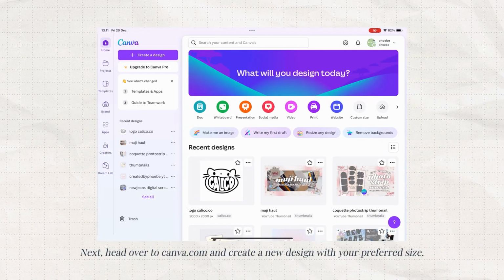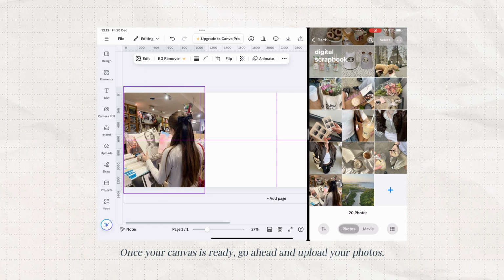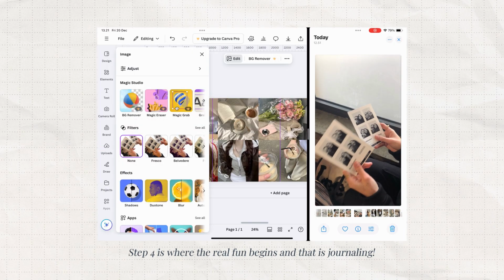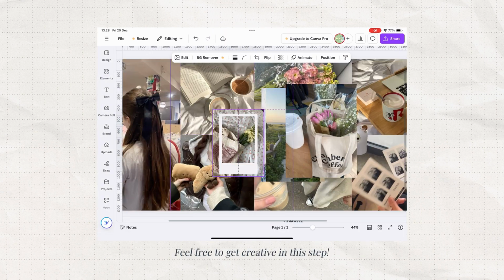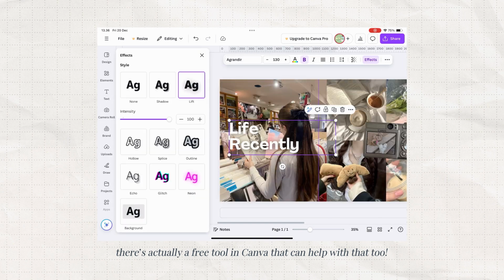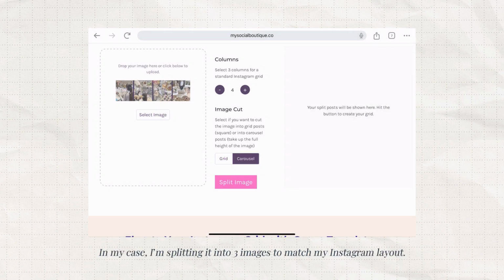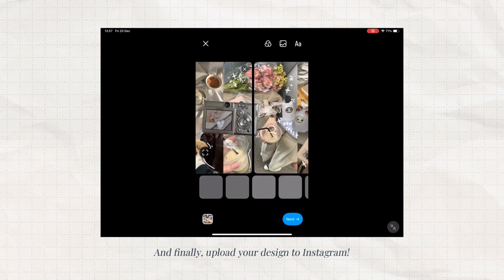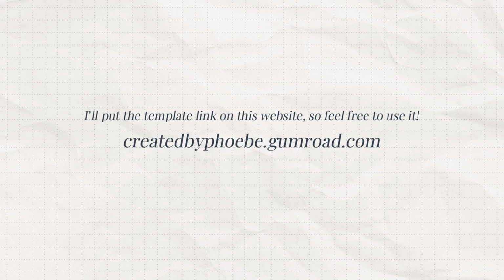digital scrapbook tutorial in canva for instagram feeds (free template)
hey there! here is a tutorial on creating a digital scrapbook in Canva for your Instagram feeds. hope you find this video helpful🧸

comment for any request🧋

template link is in the comments section🦦

timestamps🦔
0:00 intro
0:53 step 1
1:08 step 2
1:32 step 3
2:00 step 4
2:49 step 5
3:12 final step
2:25 final result
3:39 template link
3:47 outro

createdbyphoebe ฅ^•ﻌ•^ฅ